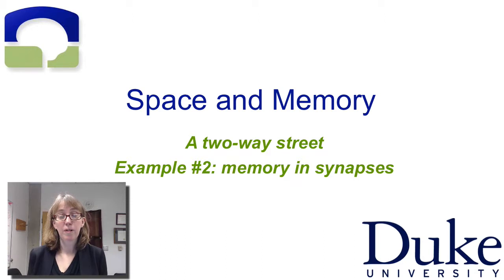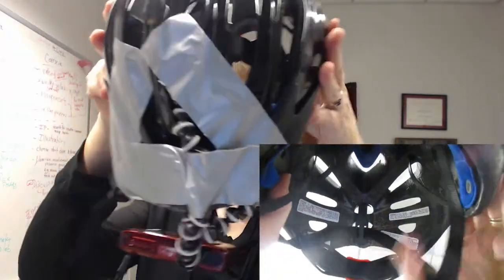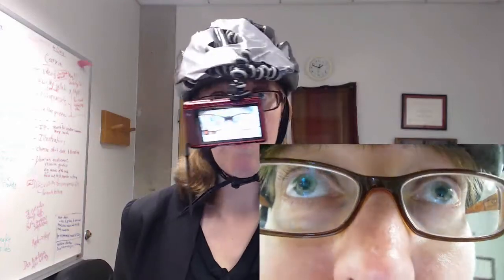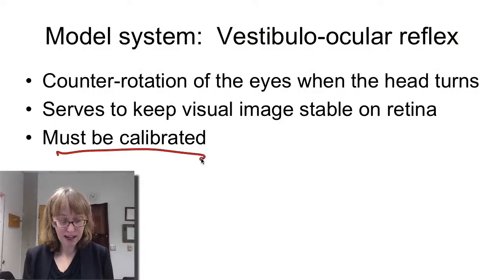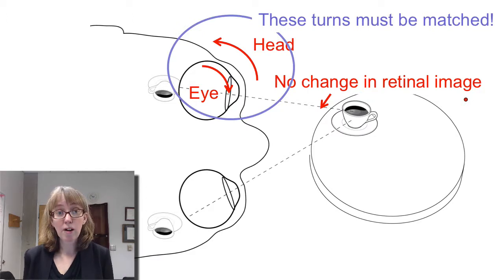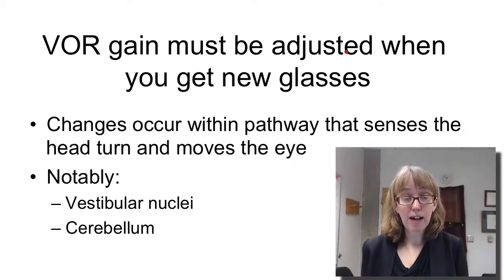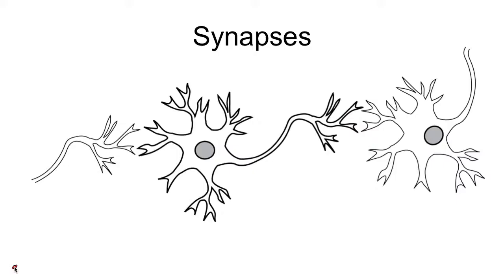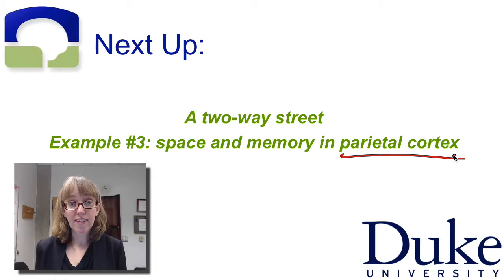Storing of movement settings in the brain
This is another video from my Coursera course "The Brain and Space", which is based on my book, "Making Space:  How the Brain Knows Where Things Are".

This video is about learning the correct settings for accurate movement in space, and where in the brain such settings are stored.  Your brain has to re-learn these settings whenever you get a new eyeglass prescription.

The video features a demonstration of the vestibulo-ocular reflex in  humans (me) and the equivalent reflex in chickens.